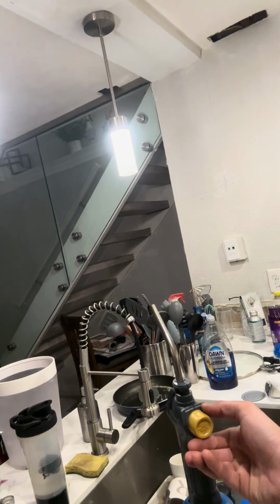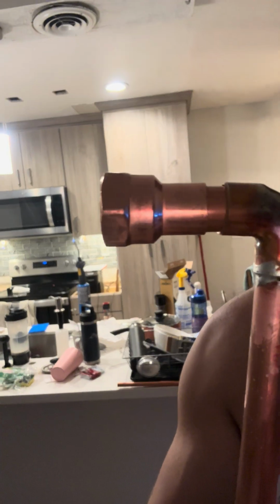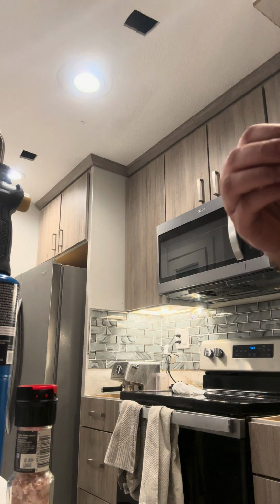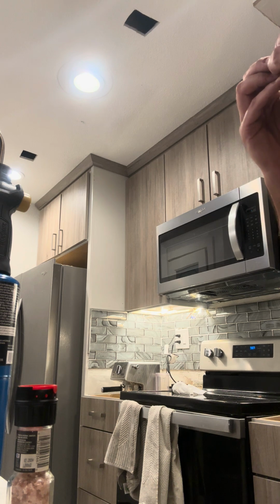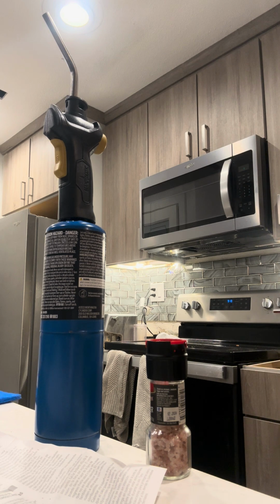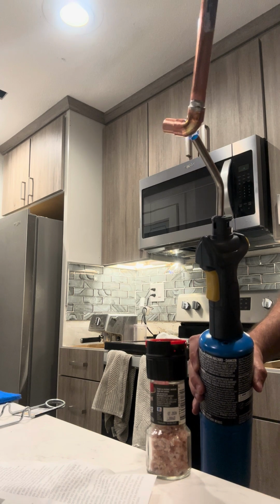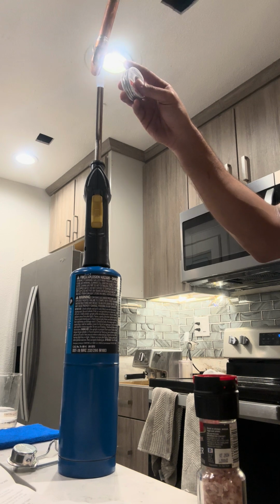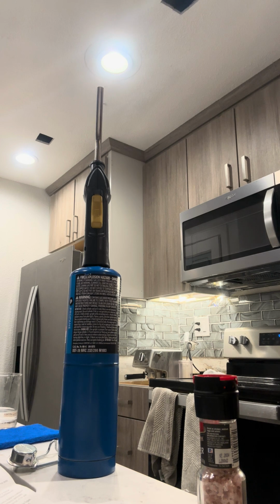Building a Prefabricated Copper Pipe System with Soldering for Single Valve Shower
When I said “flux” I meant “solder”. I was ready to pass out!